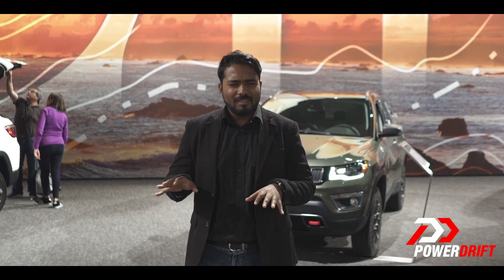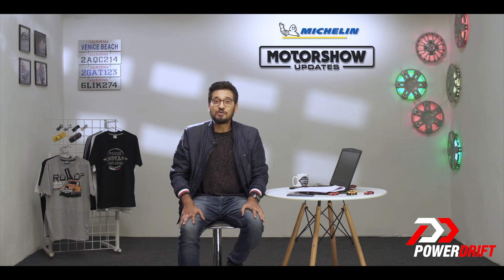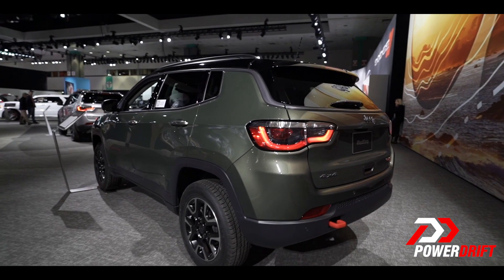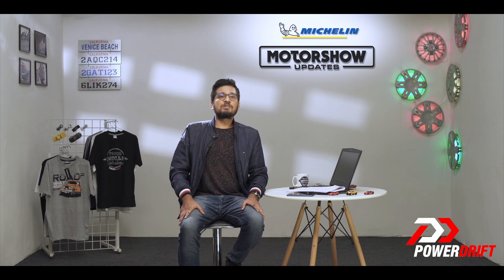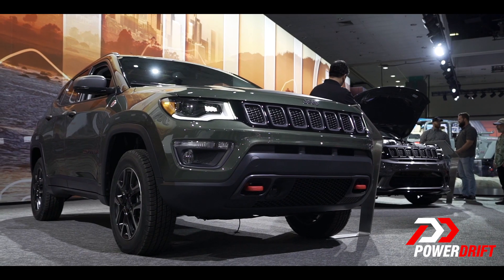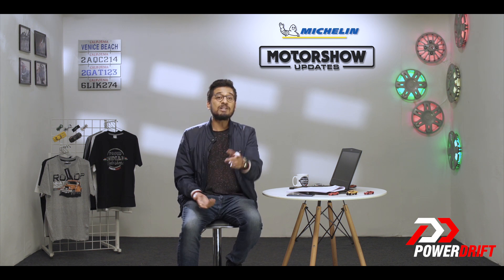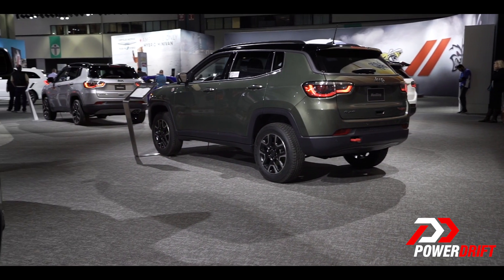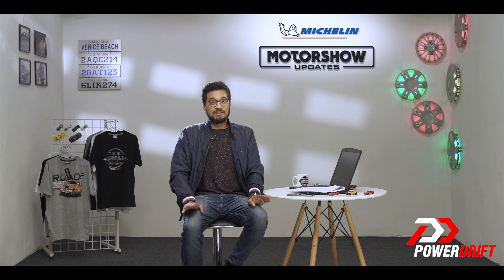2019 Jeep Compass Trailhawk : Finally gets diesel automatic : 2018 LA Auto Show : PowerDrift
The new Jeep Compass Trailhawk is not just another run-of-the-mill variant. It's a specialised offroader that comes with the 'Trail Rated' badge. A badge that only the true blue off-roading Jeeps get.